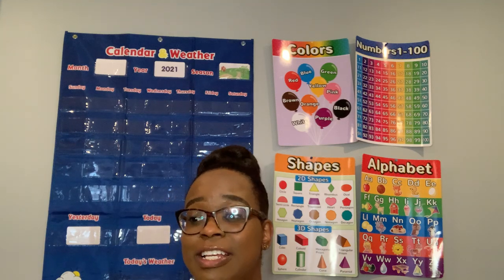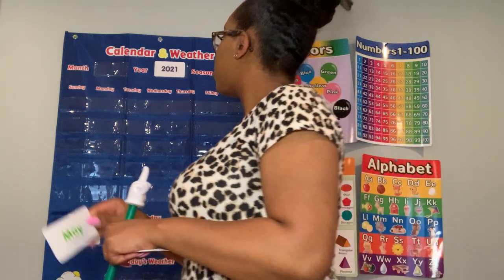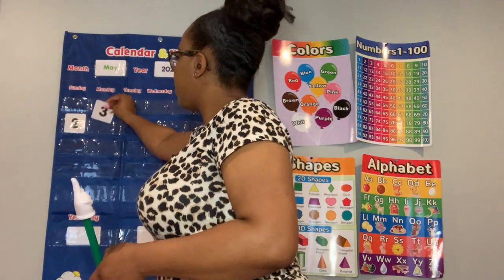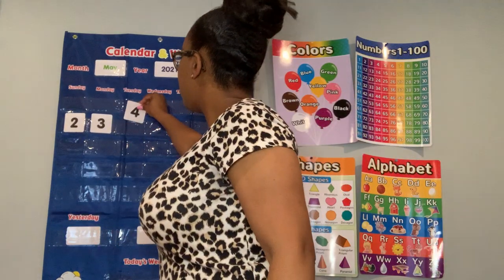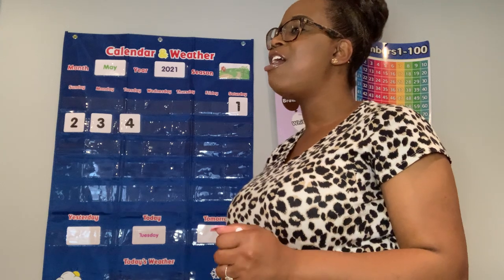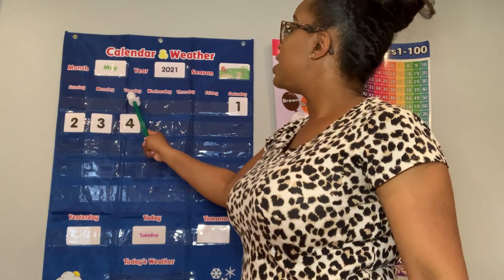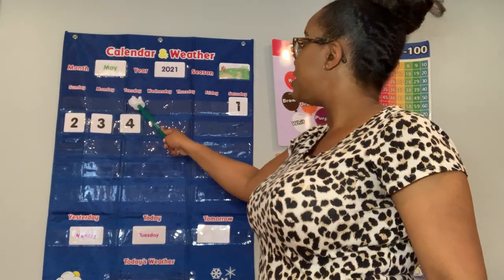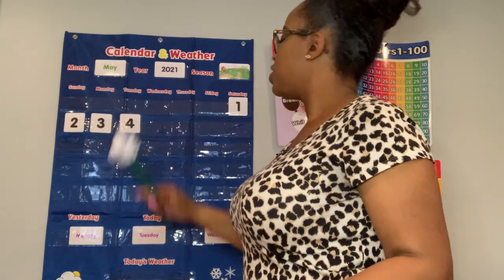Preschool-Circle Time 5/5/21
Hello all and welcome to morning meeting for preschoolers/toddlers. While a lot children are unable to attend school due to the quarantine, I will provide a video for each weekday. Each video will include songs, story time, the calendar, and weather.  This weeks focus is based on introduction and getting use to circle time. I will keep the videos under 15 minutes because some children may have difficult focusing for a long period of time. Please enjoy!